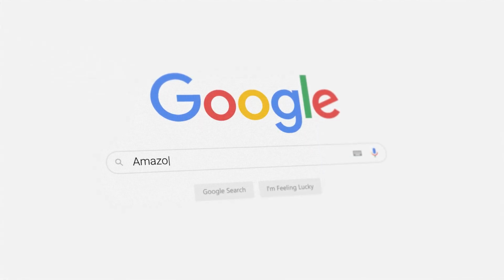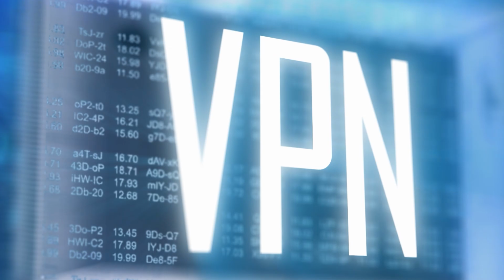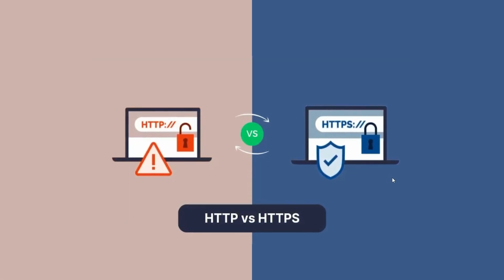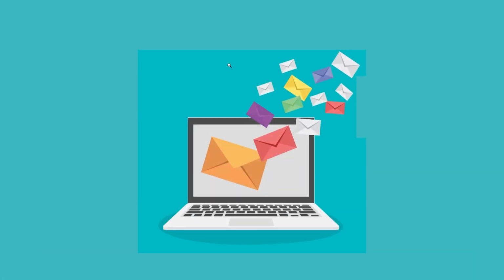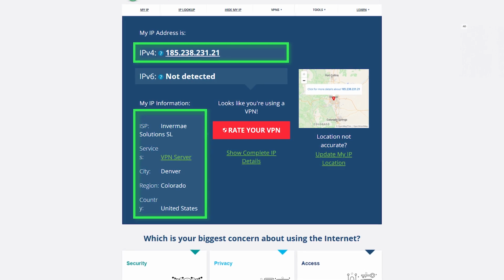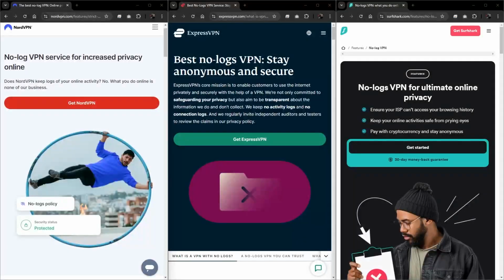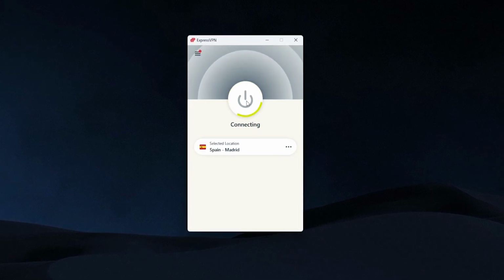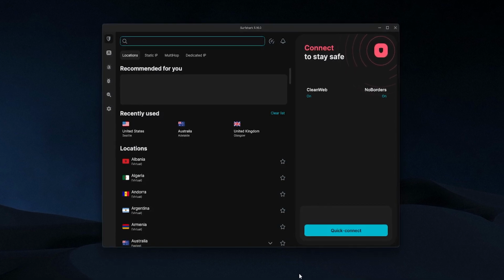What Does a VPN Do? Unlock Internet Freedom & Bypass All Restrictions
🌐What Does VPN Do?🌐

What a VPN Really Hides Online

A VPN hides a lot more than people think—but not everything. While it doesn’t protect sensitive information like emails or passwords (that’s HTTPS’s job), it does hide the websites you visit, how long you stay there, and how much data you’re using. This is especially helpful when your ISP tries to throttle your speed based on your activity, like streaming or gaming.

By routing your traffic through a VPN server first, your ISP can no longer see what you’re doing online—it only sees that you’re connected to a VPN. The same goes for websites like Netflix, which normally read your location through your IP. With a VPN, they only see the VPN server’s IP, not your actual one, helping you bypass location-based restrictions and content filters.

Free vs Paid VPNs & Privacy Risks

A common concern is: "If my ISP can’t see me anymore, does that mean the VPN can?" And the answer is—only if you choose the wrong provider. Many free VPNs do log and sell your browsing data to advertisers. That’s why it’s important to use a VPN with a verified “no-logs” policy.

ExpressVPN, NordVPN, and Surfshark are my top three picks because their no-logs claims have been independently audited. This means they don’t store or sell any of your personal info, and even if asked, they legally can’t provide what they don’t have. With these VPNs, you get the benefit of encryption and true anonymity—not just from your ISP, but from the VPN provider itself.

Which VPN Should You Choose?

If you’re looking for speed, simplicity, and strong privacy, ExpressVPN is my personal favorite—it’s fast, easy to use, and super secure. If you’re a more advanced user and want extra features like Double VPN or Onion over VPN, go for NordVPN. And if you’re on a budget, Surfshark offers incredible value without skimping on quality.

All three are solid choices with excellent performance and zero logs, so it really comes down to your needs. I’ve linked my full reviews and exclusive discounts in the description below so you can save some money if you decide to try one out.

Hope you enjoyed my What Does a VPN Do? Unlock Internet Freedom & Bypass All Restrictions Video.